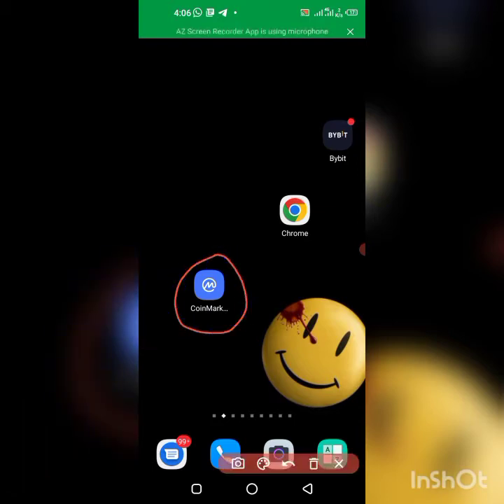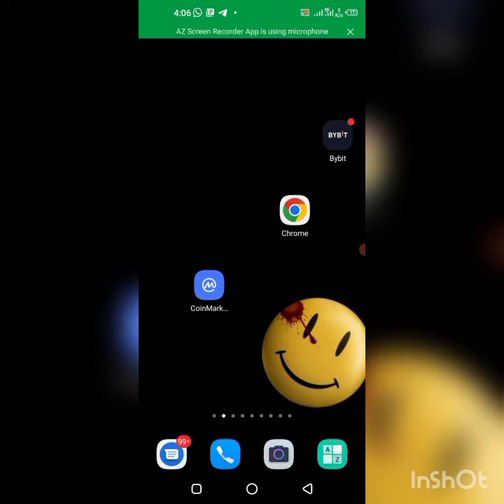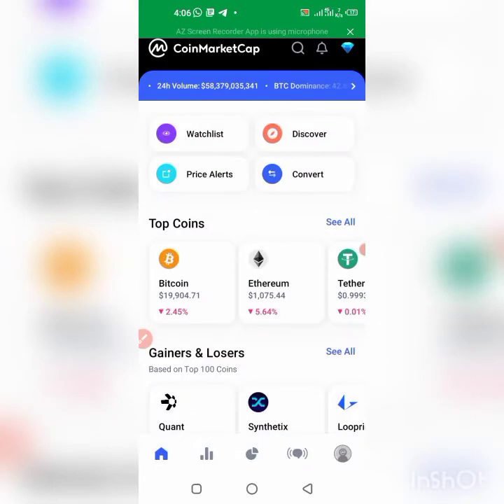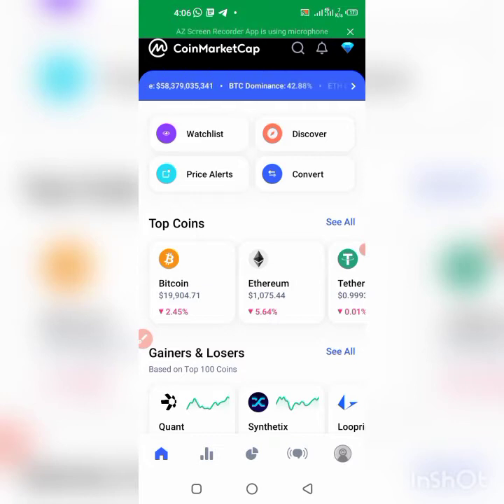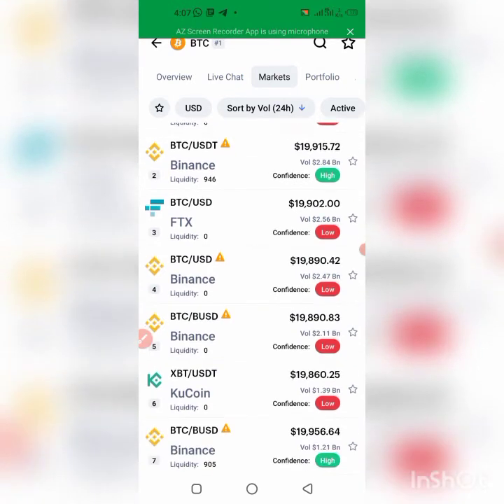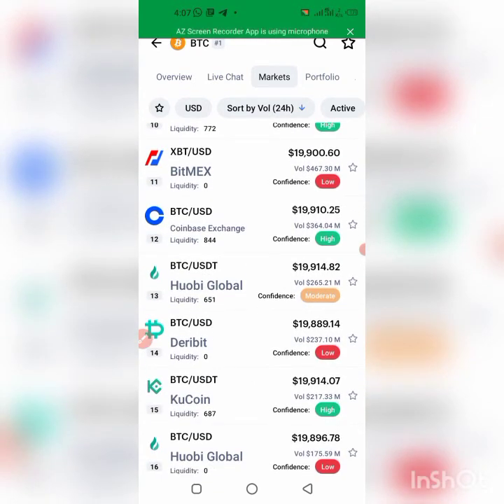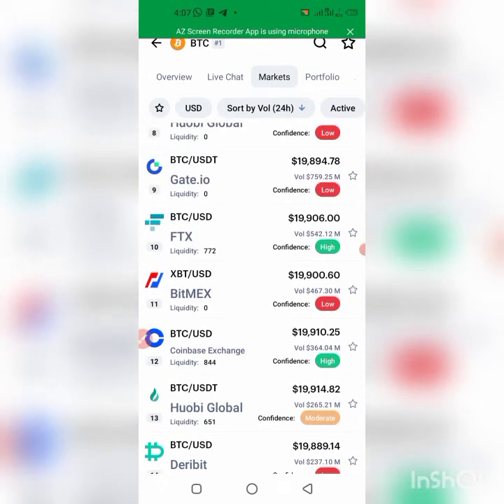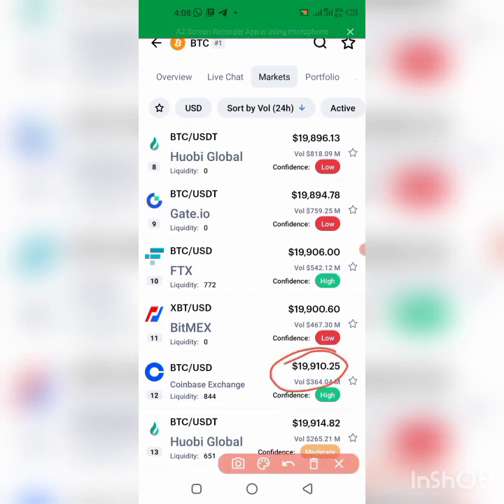Coinmaketcap Coin Abritrage🚀💰 with 10% - 60% profits per trade